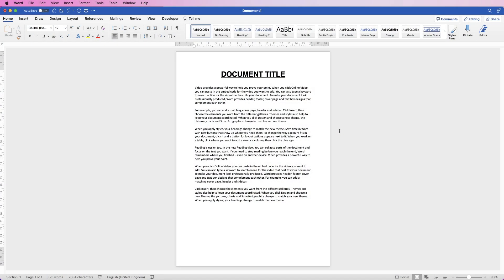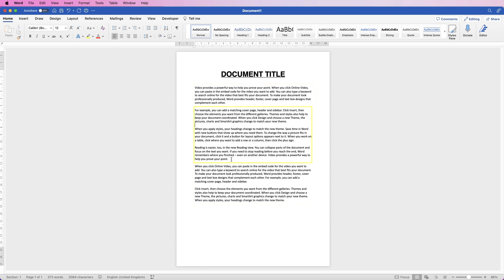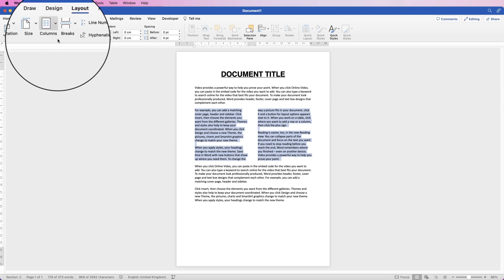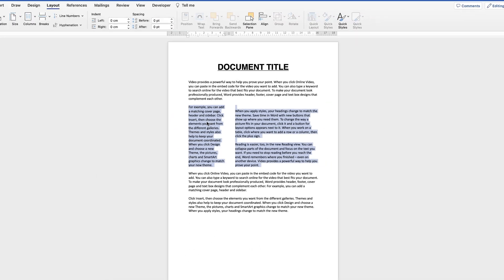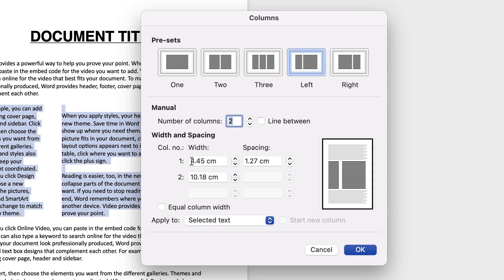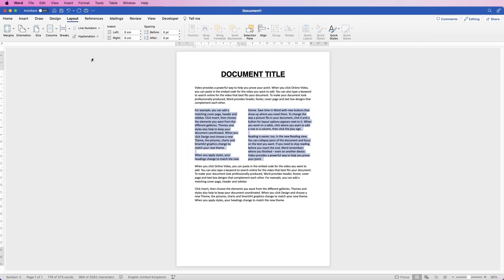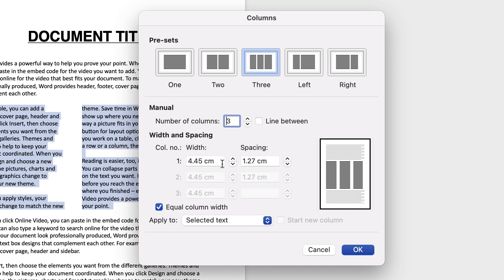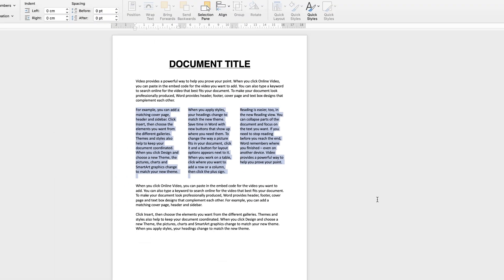Creating & formatting columns in MS Word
An easy tutorial to help you format your document text into columns of any size. Create any number of columns and adjust the size, width, alignment as well as creating more space for your columns by adjusting the document margins.

PATREONS
Citterio Genni
Tyra
James Reinhardt
Carl Jhelou Fernandez
Charnpreet Singh
Austin
Risman Bn88
Kris
Ray Fuller
Amber Hummelgard
Josh Miller
Hemasai Chaluvadi
Everest Sunkyedon
Jaleel Muhiyadeen Mohamed Rızan
Jorge
Rryanneal Respondo
Robert Pitua
Subramanian Rajagopalan
Ashish Malhotra
Avia Ramsay
Mauro